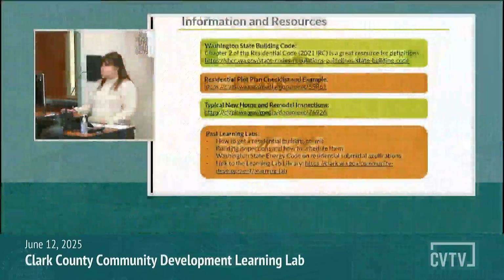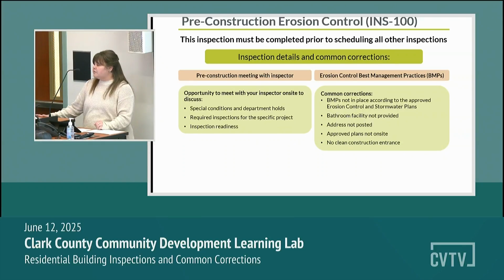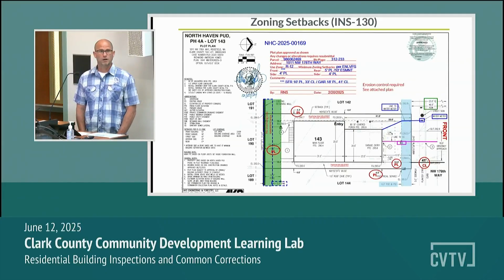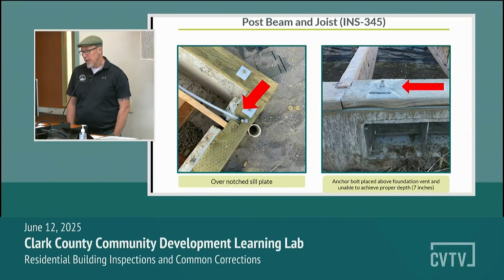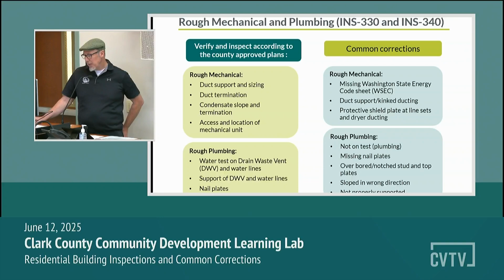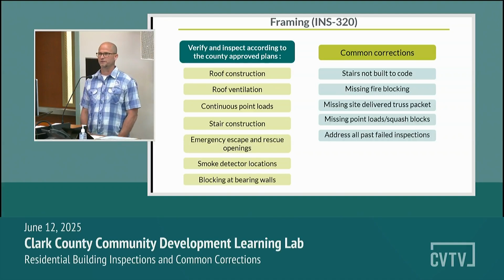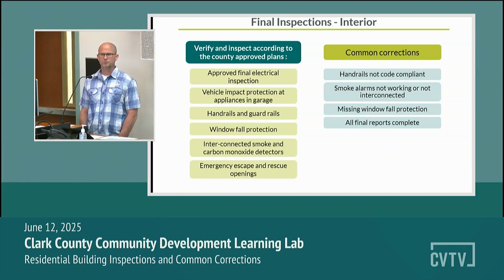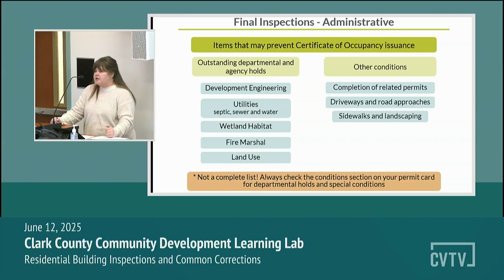Clark County Learning Lab June 2025: Residential building inspections and common corrections